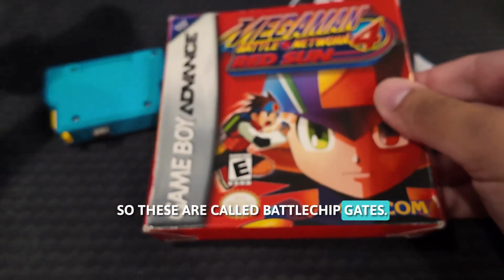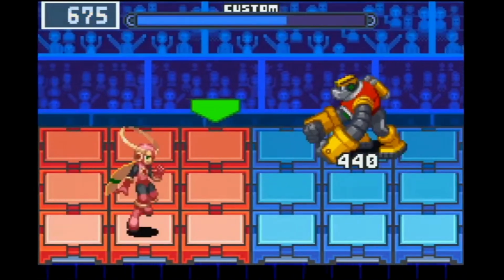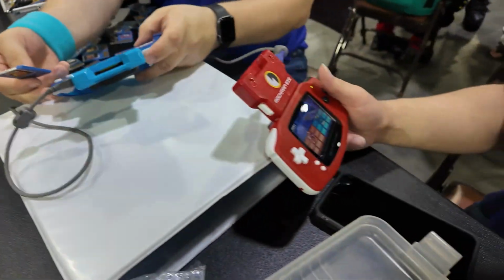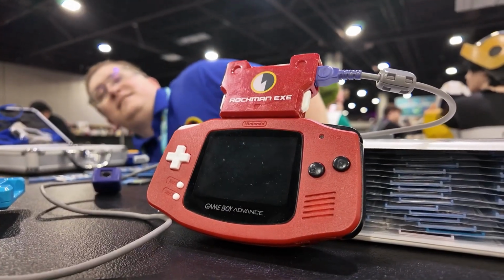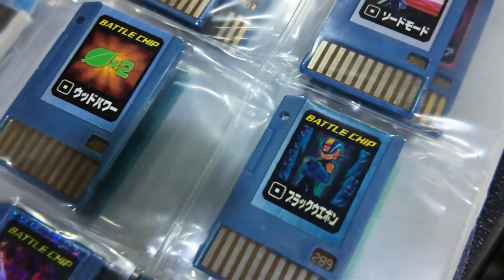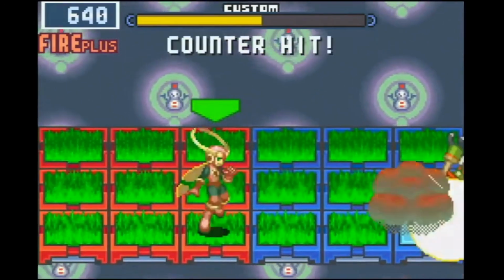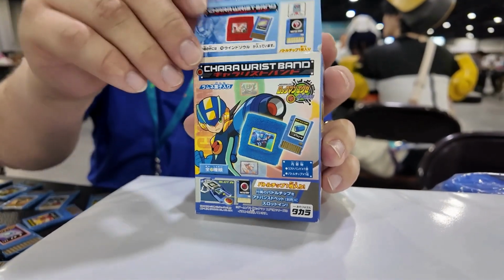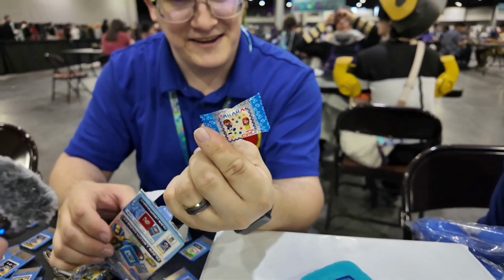We played with REAL Battle Chips?! (Mega Man / Rockman EXE 4.5 Gate)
We met up with other Mega Man Battle Network fans at MomoCon in Atlanta Georgia! I hosted real life battle chip battles using Gates. Did you know that's even a thing? And we go to play with @HoodedEdge who makes awesome retro music!

We're playing every Nintendo DS game & collecting rare relics.
Played: 11/1730 North American DS games

0:00 What are Battle Chip Gates?
2:01 Camp Demi
2:41 GBA vs GBA SP (Game Boy Advance)
3:41 Exclusive Battle Chips
6:03 20 year old candy
6:56 Operation Battle Mode